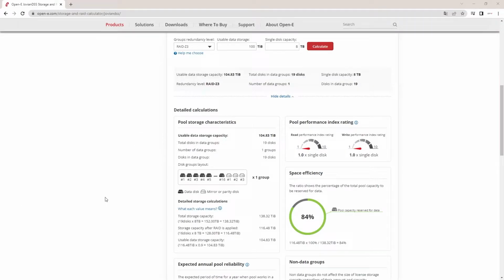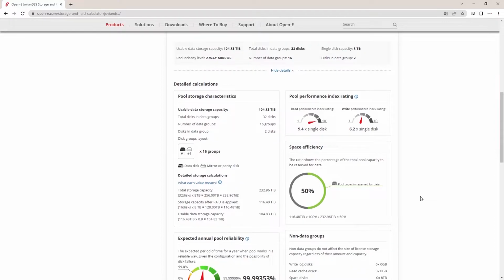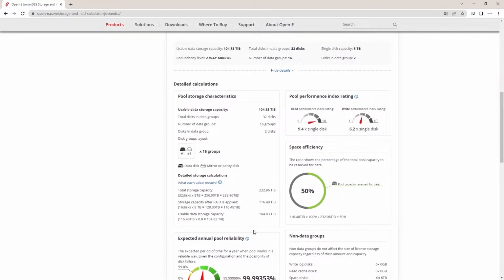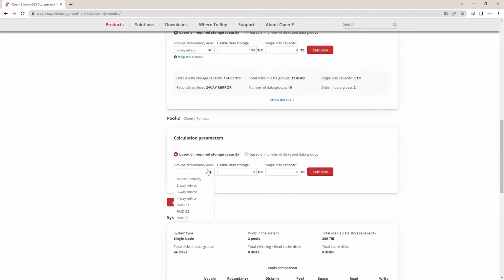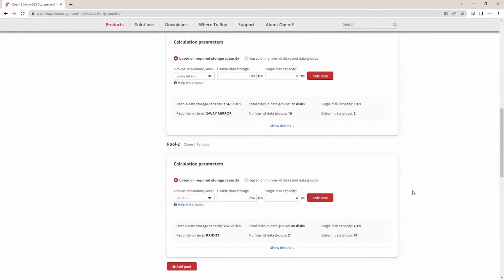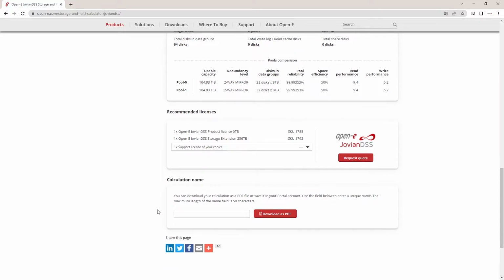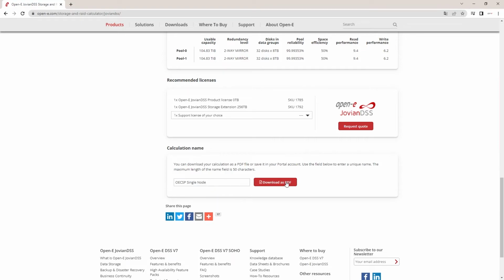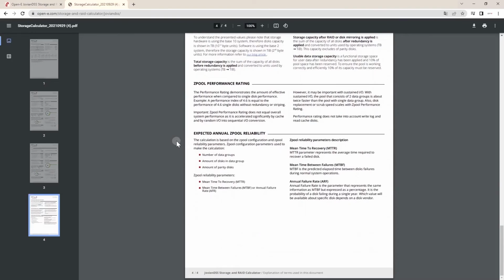Open-E JovianDSS Storage & RAID Calculator | Single Node (Mirroring)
Learn more about how to use the Open-E JovianDSS Storage and RAID Calculator by following this step-by-step guide!

In this part, you will learn how to:
- make calculations for Single Node Mirroring,
- clone or add pools,
- choose a license,
- make a PDF out of the calculations.